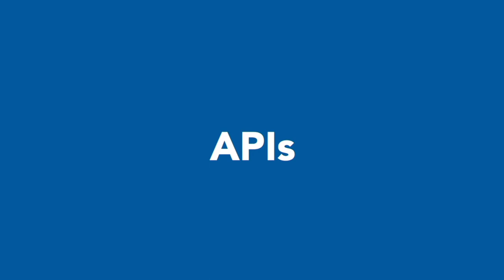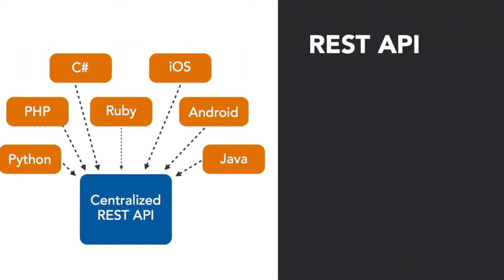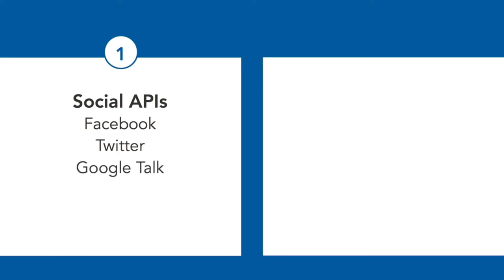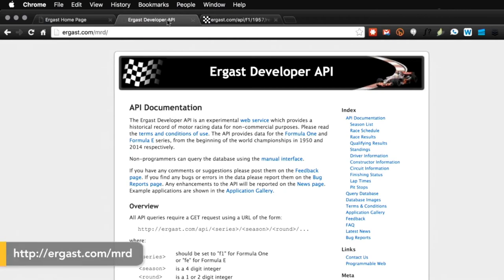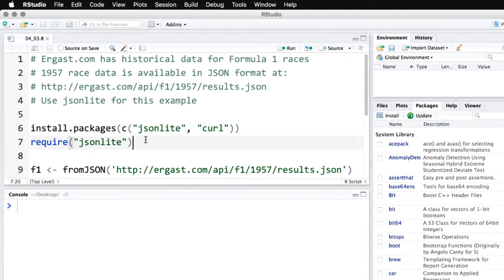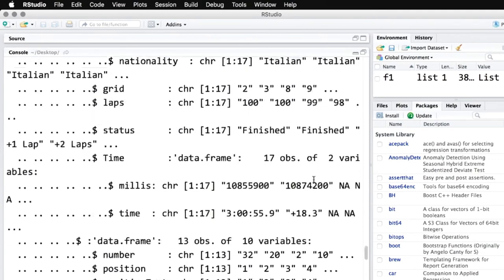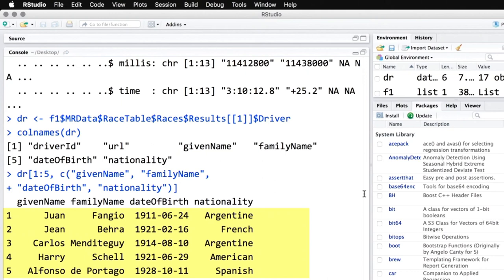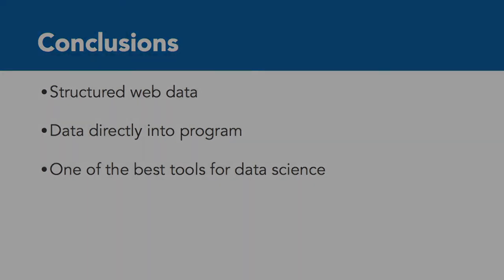Application Programming Interface (API) - What is an API (Application Programming Interface)?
Application Programming Interface (API) - What is an application programming interface (API)? API is acronym of application programming interface. It's something that allows computer programs to talk to each other. API is basically  a set of programming code which act as an interface between two applications so that applications communicate with each other. If you are new to application program interfaces (APIs) or are already using them, this short vido will introduce the diverse group of APIs available.